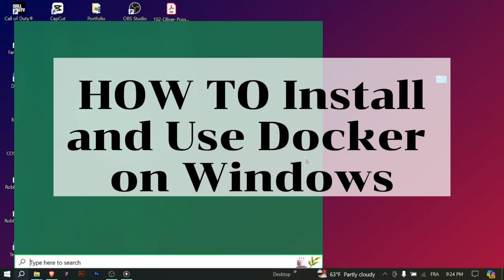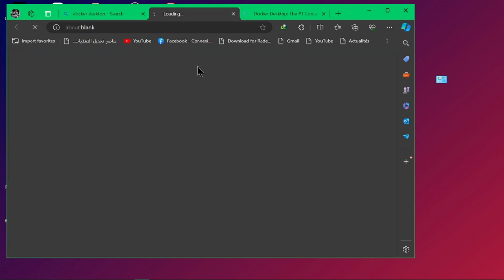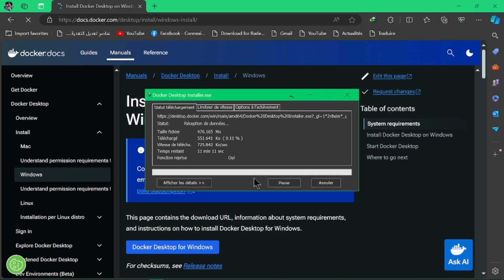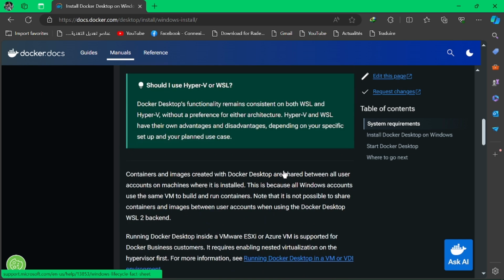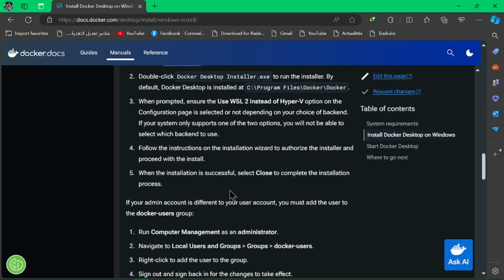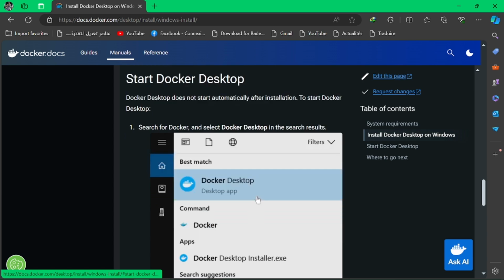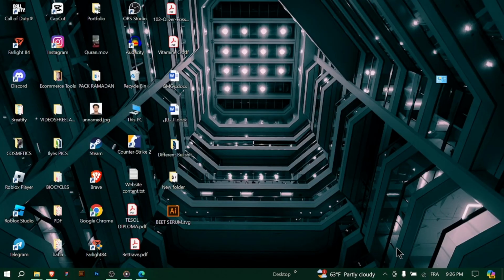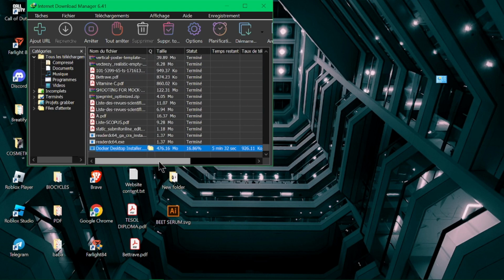How to Install Docker on Windows 11/10 (2024)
HOW TO Install and Use Docker on Windows
In this simple guide, we'll show you how to install Docker and create your first container. Follow our easy steps to get Docker up and running quickly. Perfect for beginners! Watch now to start using Docker on Windows.

⏱️⏱️VIDEO CHAPTERS⏱️⏱️
00:00 Introduction
00:11 HOW TO Install and Use Docker on Windows
01:29 Conclusion